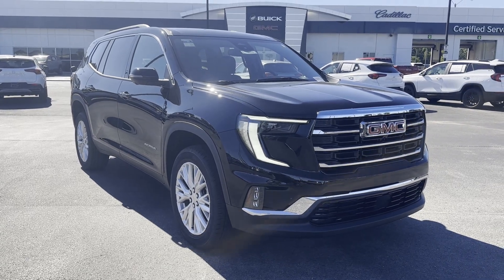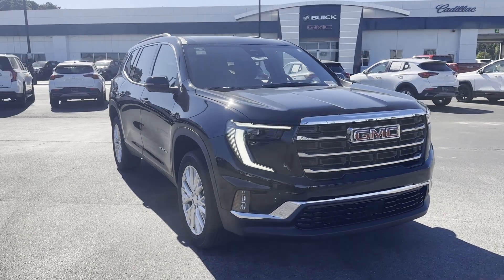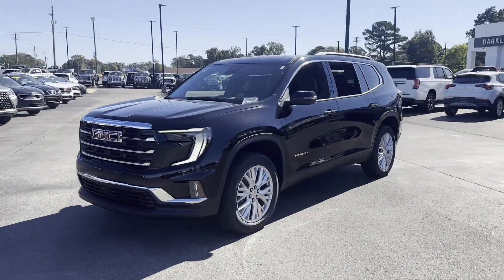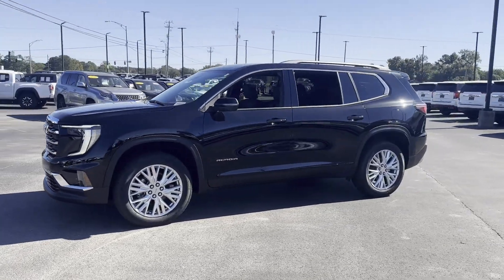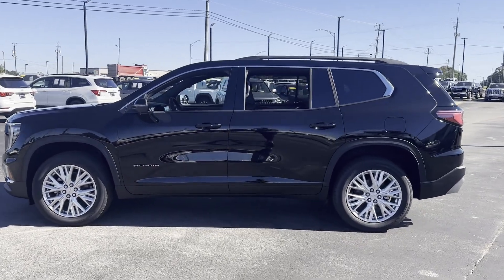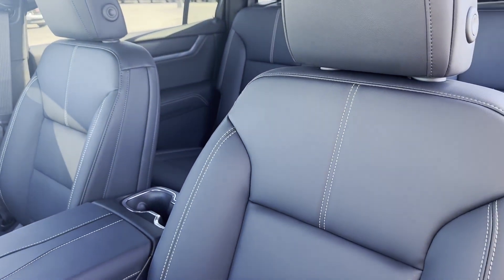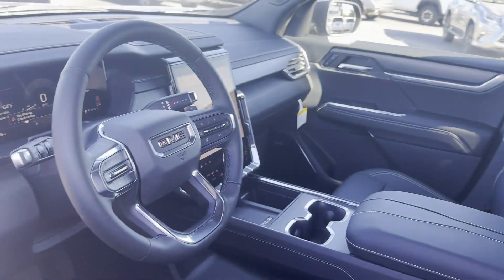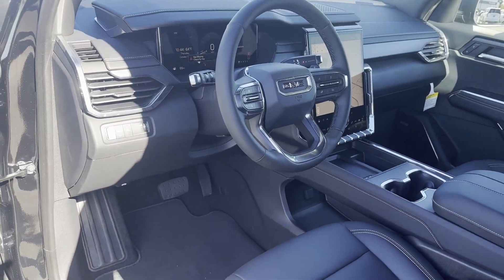2024 GMC Acadia Elevation Tuscaloosa AL, Northport AL, Columbus MS, Meridian MS, Hoover AL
2024 GMC Acadia Elevation 1GKENKKS2RJ237442 Video